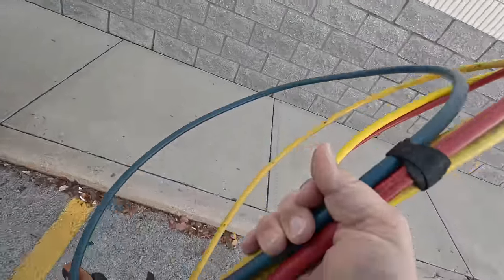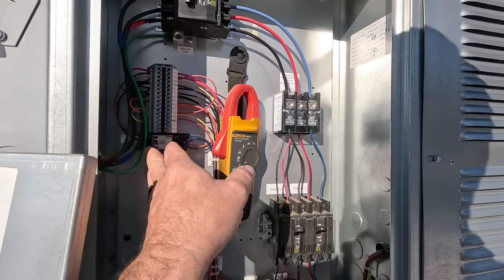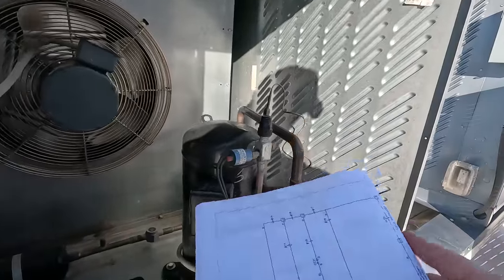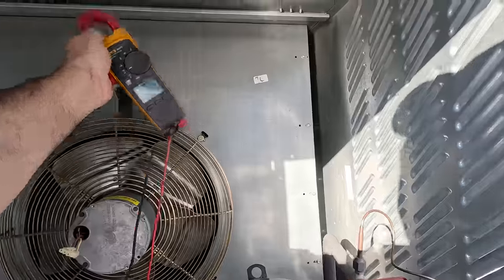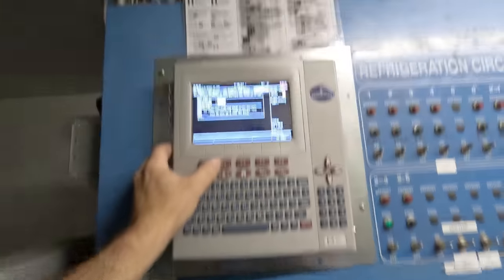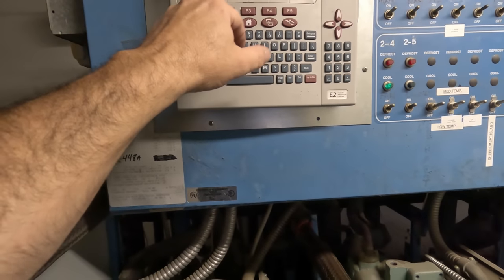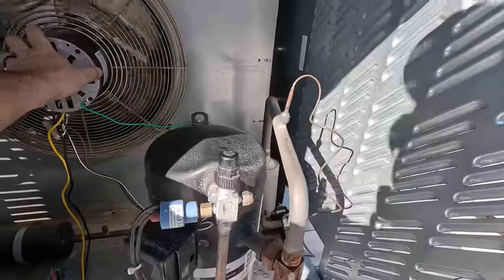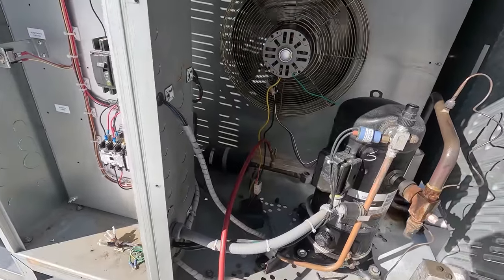Hussmann Fresh Meat Case In Alarm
Hussmann fresh meat case was an alarm, today's high-efficiency, condenser fan and evaporator fan motors are not lasting as long as traditional motors and are very expensive and hard to get in stock. Is there any real savings...  you decide?

5 Gallon Bucket Topper and Organizer